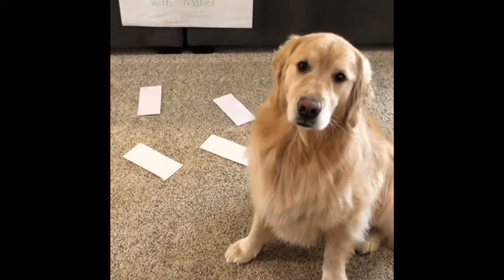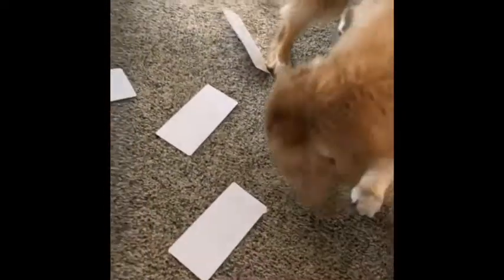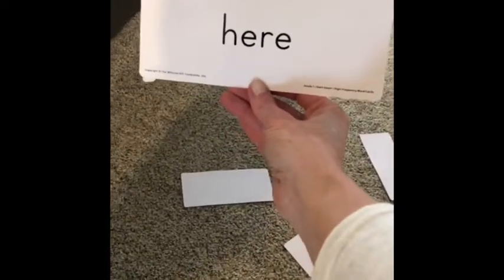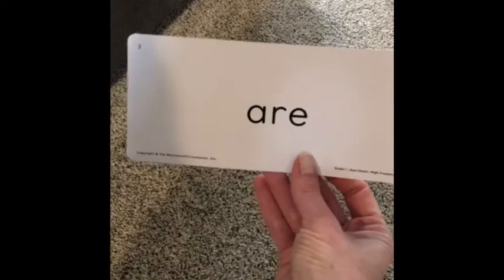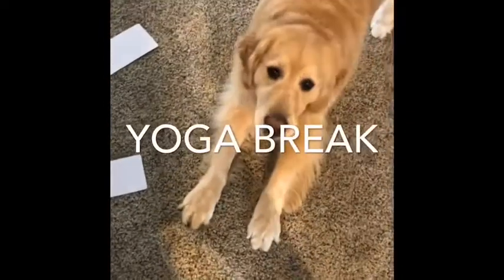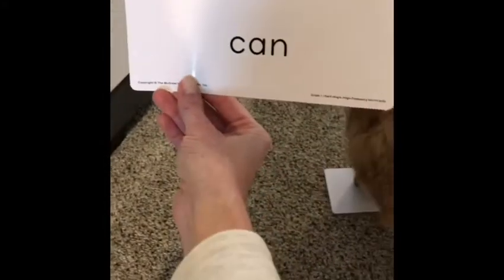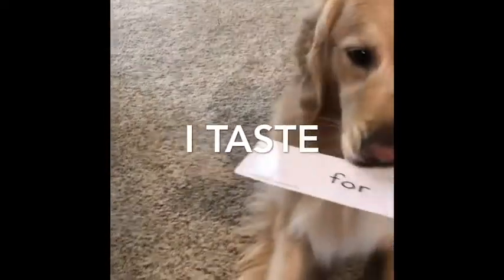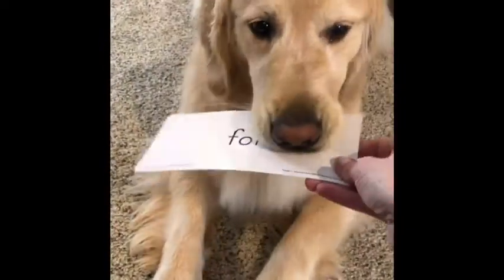Sight Word practice 3/19/20